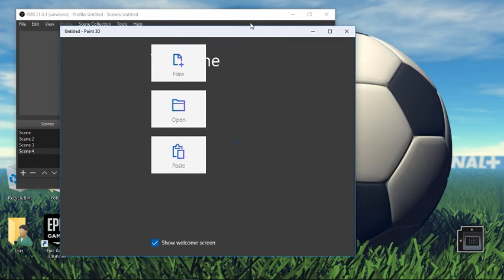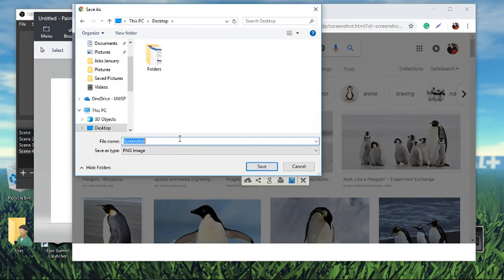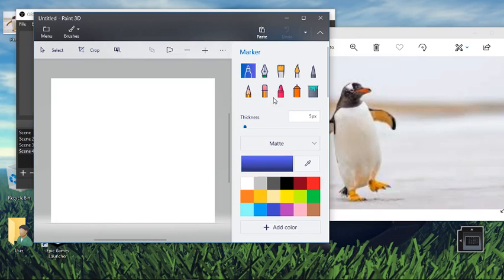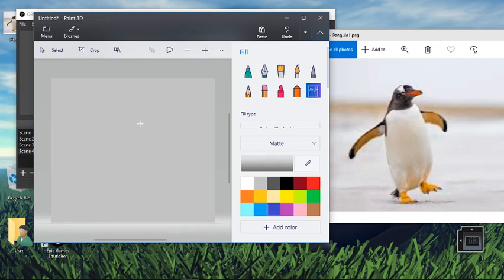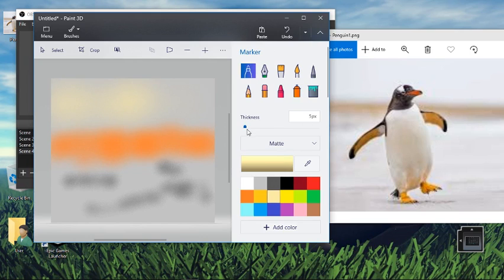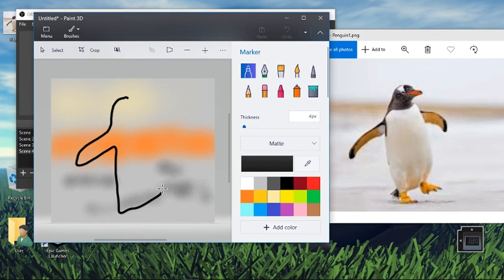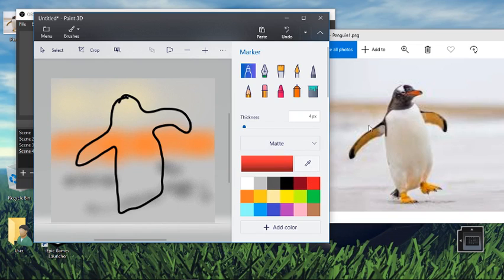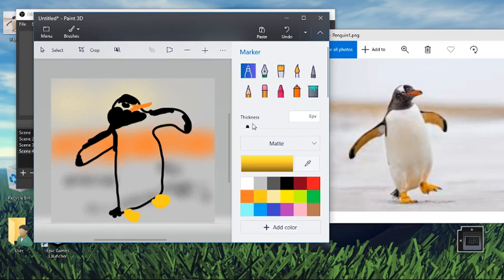Paint 3D Simple Tutorial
This is a brief tutorial on how to use Paint 3D. I have created a penguin replica on Paint 3D. Please comment or email for further information or questions about Paint 3D.